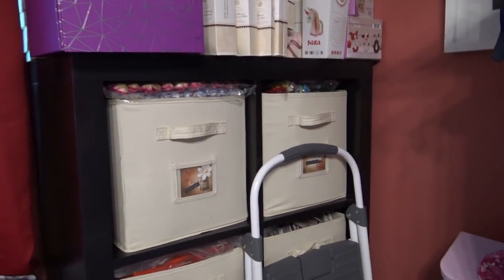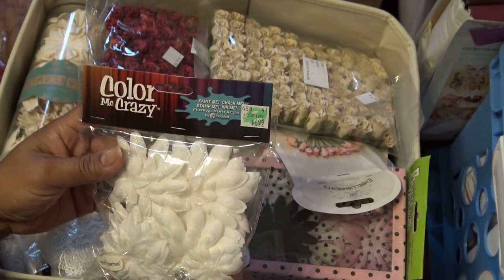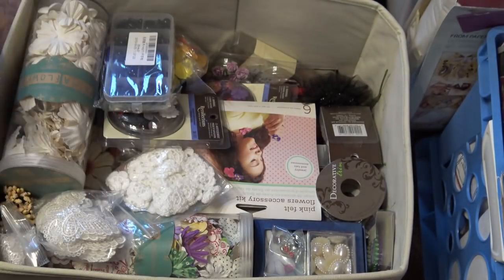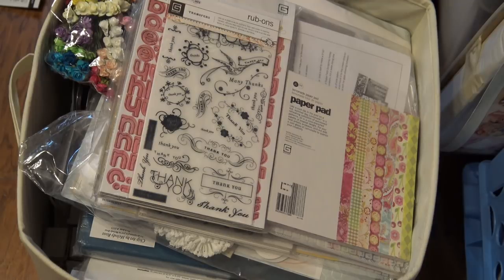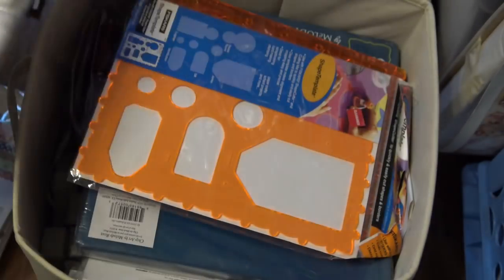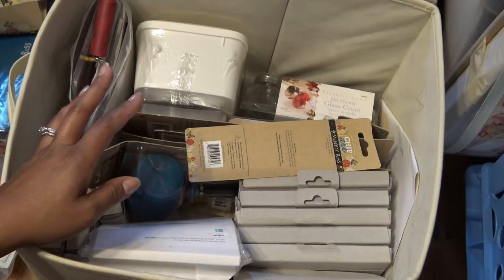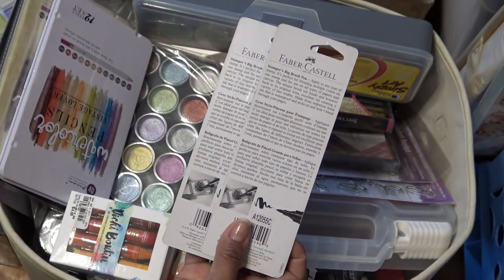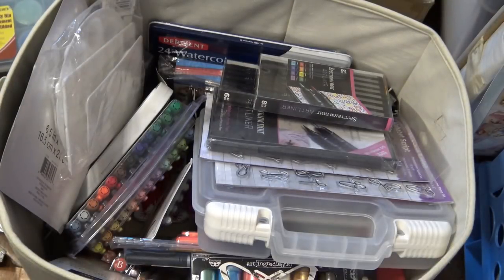Going Through Some Baskets in One Credenza: Flowers, Markers, Letterpress Stuff!